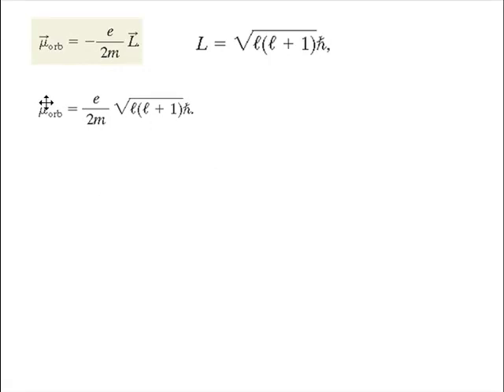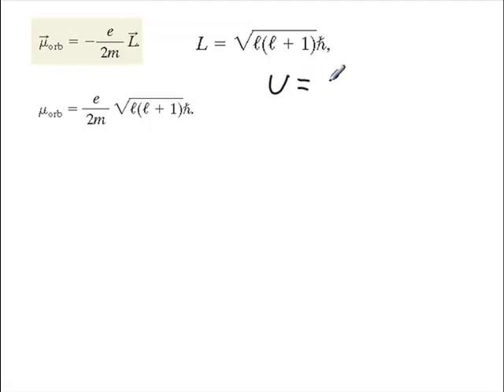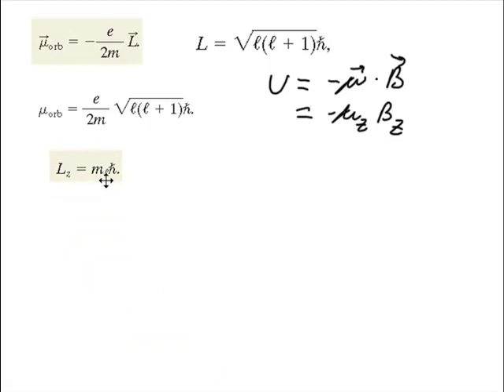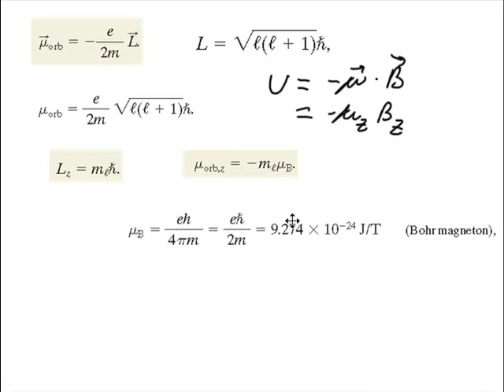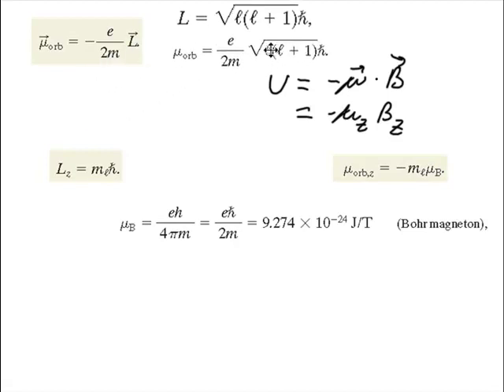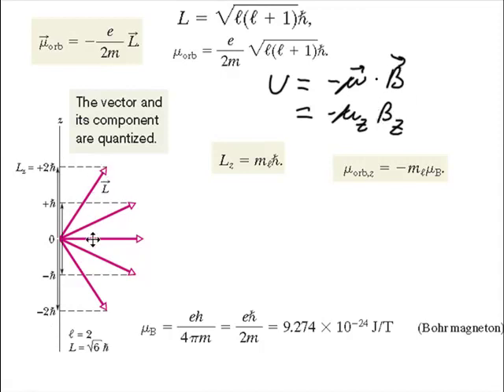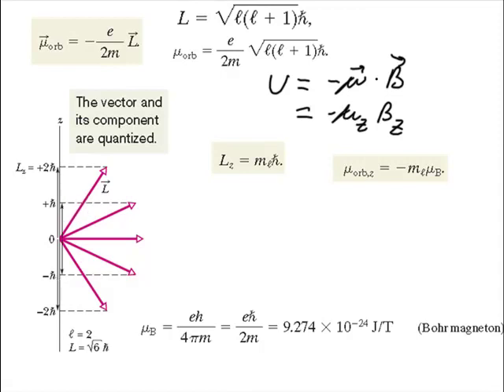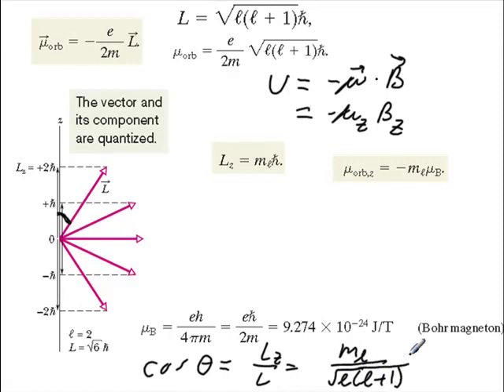lecture 40 3 Orbital Magnetism